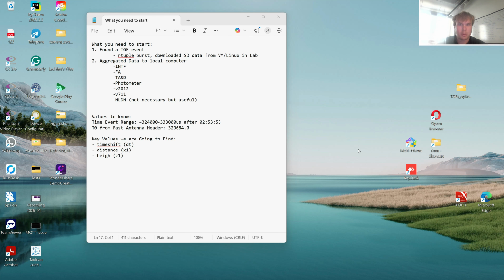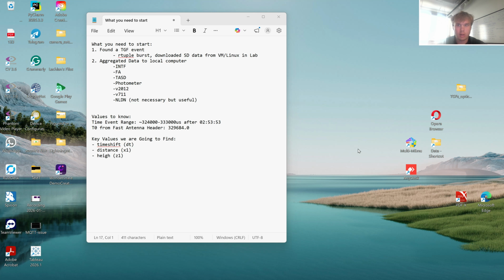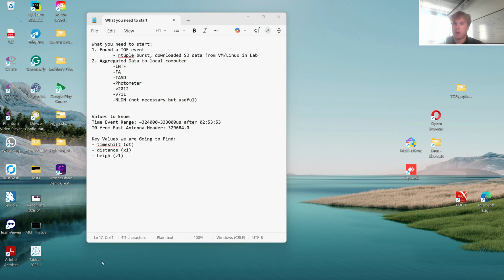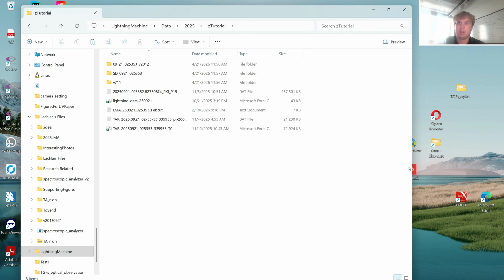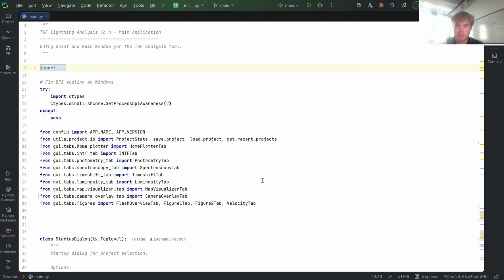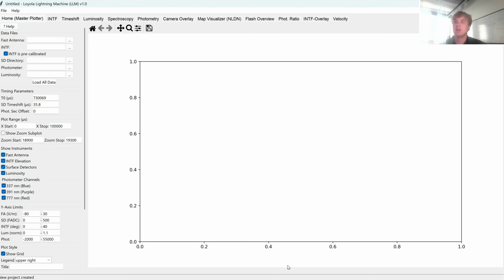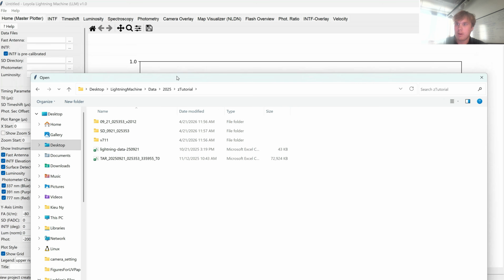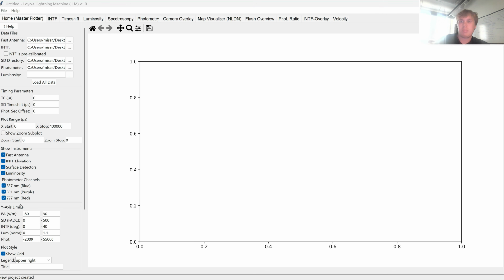1) Intro to TGF Gui